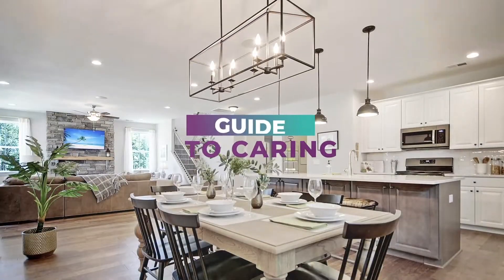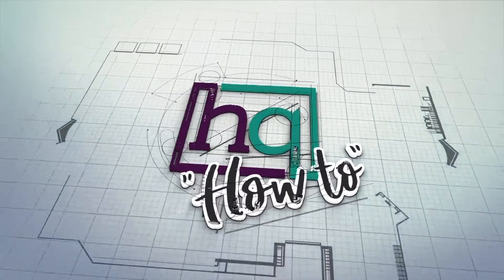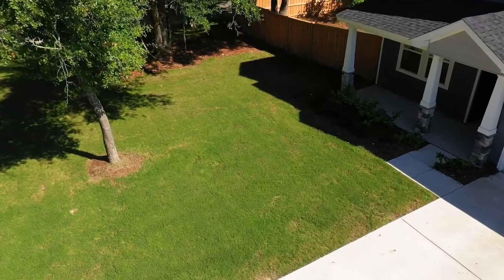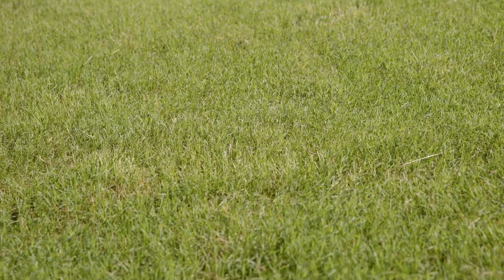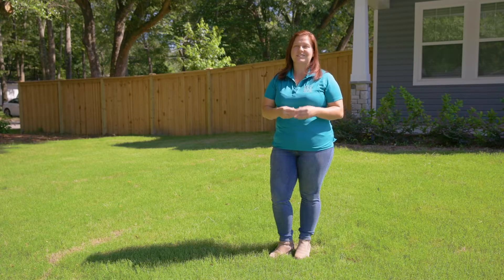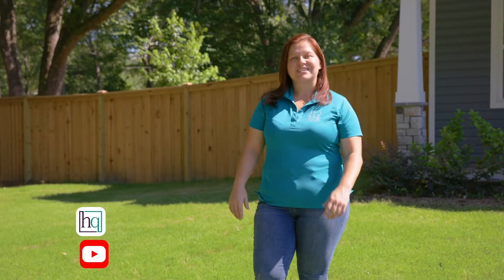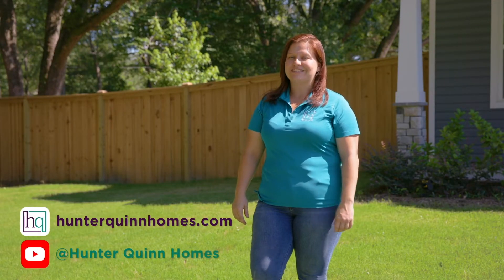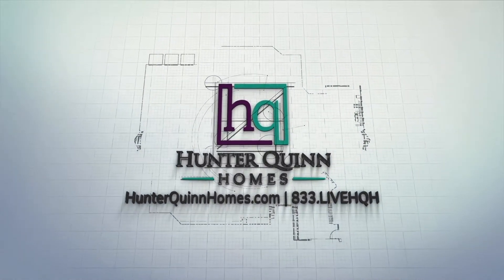HQ How-To: Caring for Your Sod